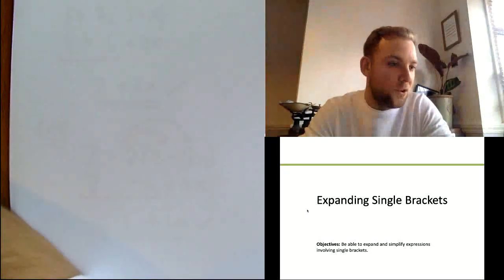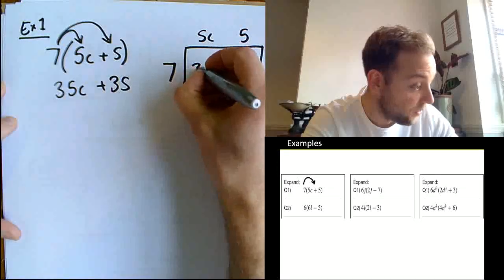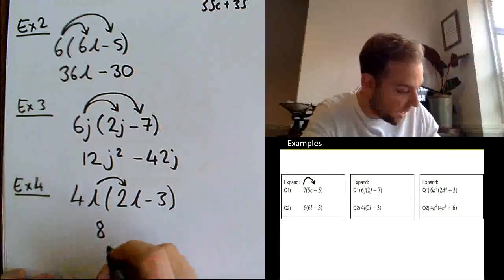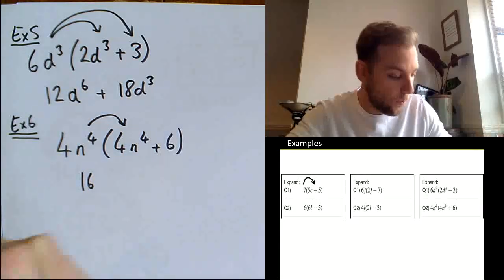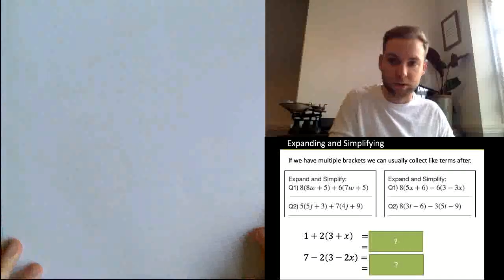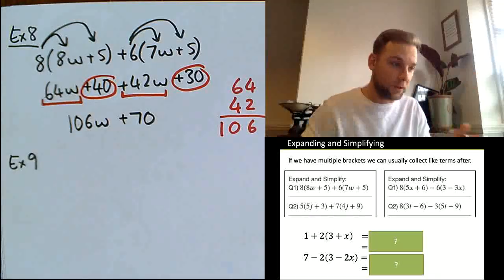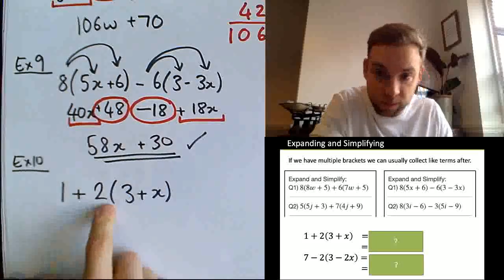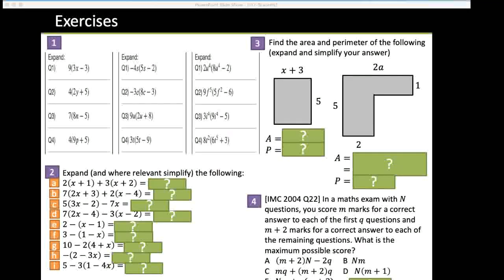Expanding a Single Bracket - Mr Adams Maths STACS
Thanks as always for the brilliant resources